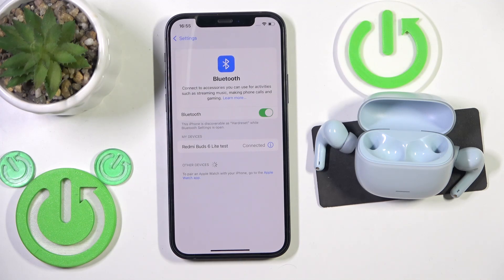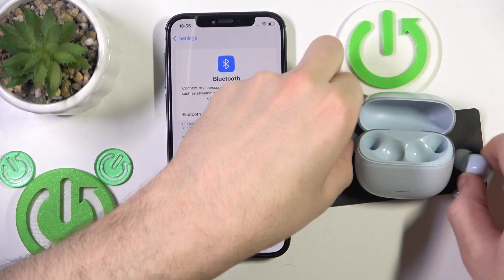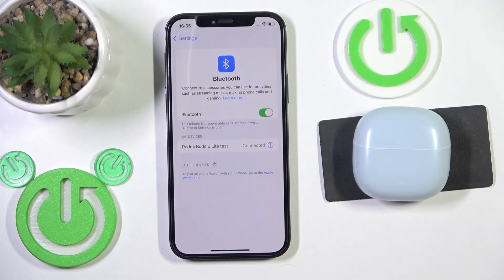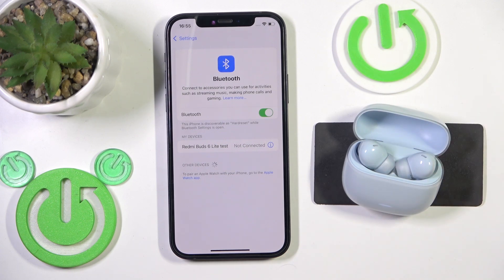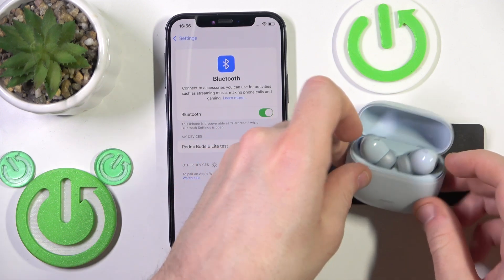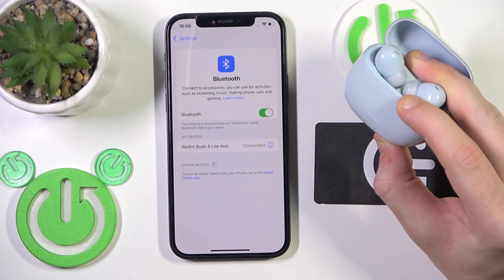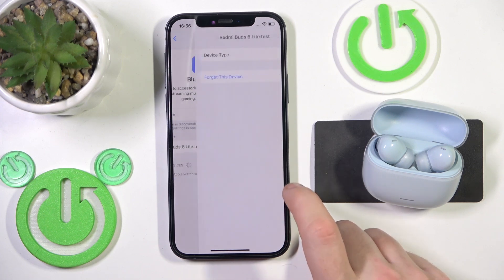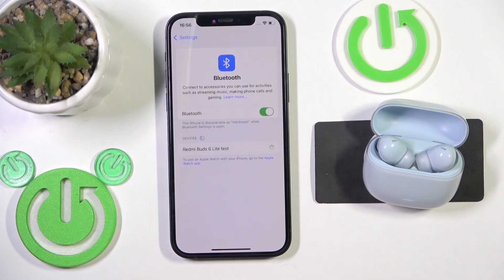How to Fix Only One Earbud Working in Redmi Buds 6 Lite – Troubleshooting Guide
If you're experiencing an issue where only one earbud is working in your Redmi Buds 6 Lite, then you've come to the right place! In this tutorial, we will guide you through the steps to troubleshoot and resolve this problem effectively. So, let's follow all the shown steps and successfully fix only one earbud working in Redmi Buds 6 Lite!

How to fix only one earbud working in Redmi Buds 6 Lite? How to reset Redmi Buds 6 Lite to fix sound issues? Why is only one Redmi Buds 6 Lite earbud working? How to troubleshoot connection issues in Redmi Buds 6 Lite?